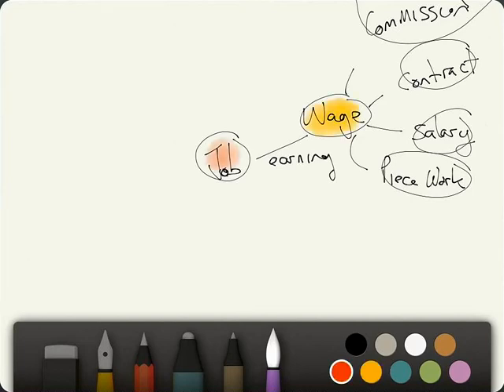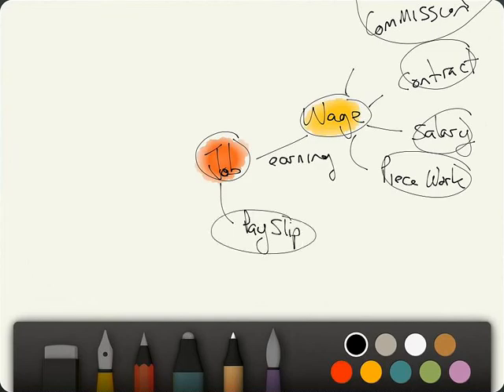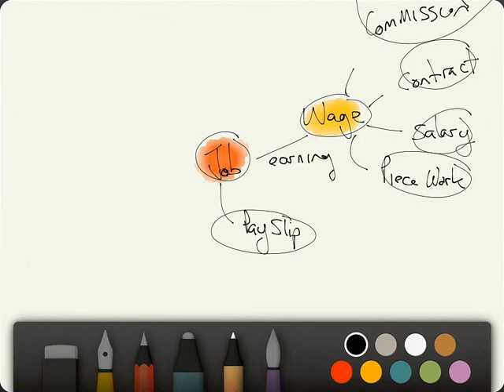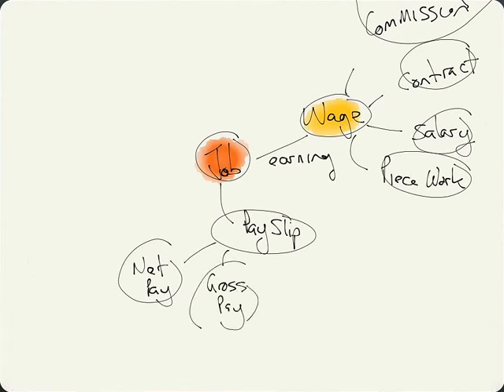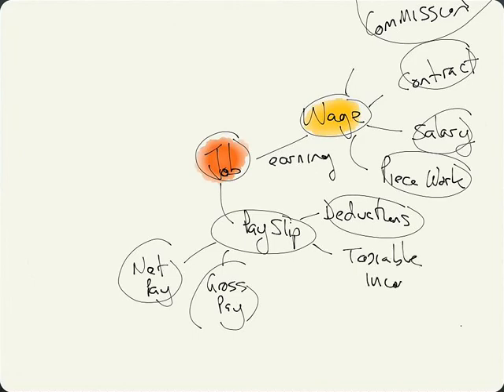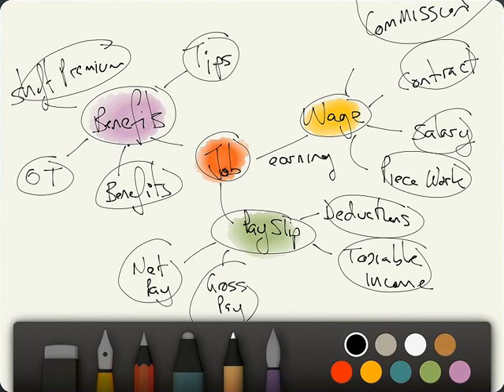Earning an Income Introduction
Intro notes for App Math 10